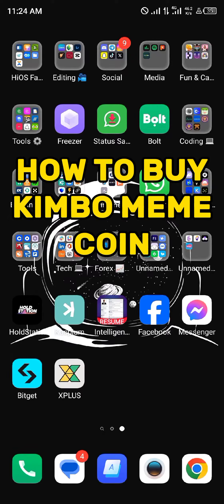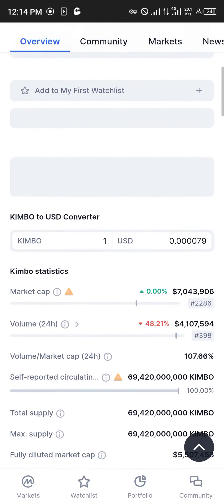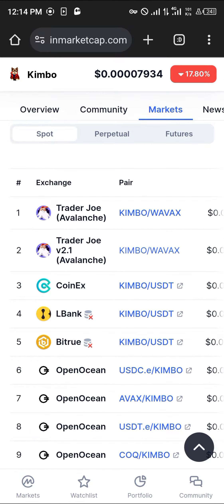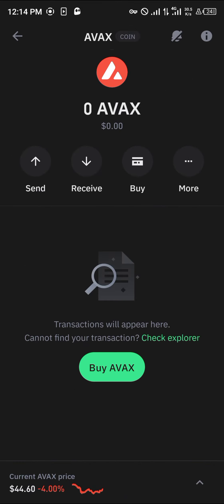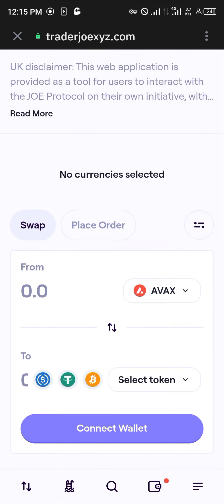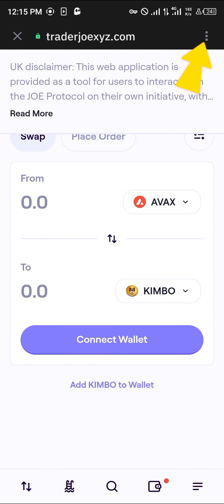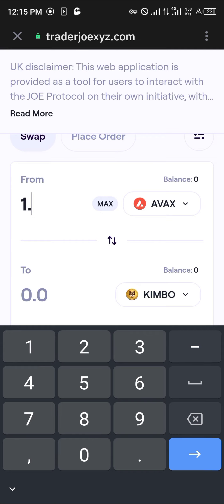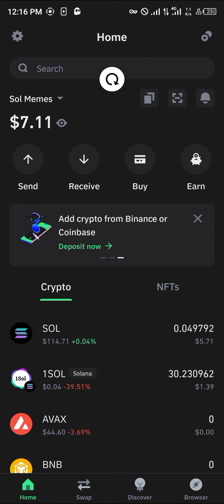How to Buy KIMBO Meme Coin (Step by Step)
In this quick video, I will show you How to Buy Kimbo Meme Coin step by step.

In this video, we're diving into the sensational world of meme coins, with a focus on how to buy the Kimbo meme coin. Whether you're a seasoned crypto investor or navigating this space for the first time, this guide is tailored to equip you with the know-how to purchase meme coins and capitalize on the craze.

Introduction
First, we'll start by providing an overview of the meme coin market and why they are gaining immense popularity in the crypto sphere. We'll explore the potential and allure of meme coins as well as the factors that contribute to their explosive growth.

Exploring the Best Meme Coins to Buy
This segment will spotlight meme coins with high potential, emphasizing factors such as community engagement, unique features, and upcoming developments that set them apart in the market. We'll also discuss the 2024 best coins to buy, providing insights into the long-term investment prospects of meme coins.

How to Purchase Meme Coins
The main focus of this video is understanding the process of buying meme coins, particularly the Kimbo meme coin. We'll guide you through the step-by-step process of purchasing meme coins on different platforms, including how to buy meme coin using popular wallets such as MetaMask and Trust Wallet. Moreover, we'll cover how to buy meme coins early and the strategies to identify and seize promising meme coin projects before they gain widespread attention.

Navigating Different Platforms for Buying Meme Coins
This segment will provide detailed instructions on how to buy meme coins on various platforms, including INJ, Uniswap, and DexTools. We'll explain the nuances of each platform, ensuring you have a comprehensive understanding of the diverse options available for purchasing meme coins.

Spotlight on the Kimbo Meme Coin
Finally, we'll shine the spotlight on the Kimbo meme coin, offering insights into its unique features, community-driven initiatives, and why it stands out among the myriad of meme coins. Understanding the specifics of Kimbo and the factors that contribute to its potential explosion in the market will equip you with the knowledge needed to make informed investment decisions.

Conclusion
As we conclude, we'll emphasize the importance of conducting thorough research and exercising caution when investing in meme coins. While the meme coin market offers exciting opportunities, it's essential to approach investments with diligence and awareness of the inherent risks.

Join us as we embark on this exhilarating journey into the world of meme coins and the steps to buy the Kimbo meme coin. Get ready to unlock the potential of meme coin investments and stay ahead in the ever-evolving landscape of cryptocurrency.

Let's dive in and master the art of meme coin investments together!